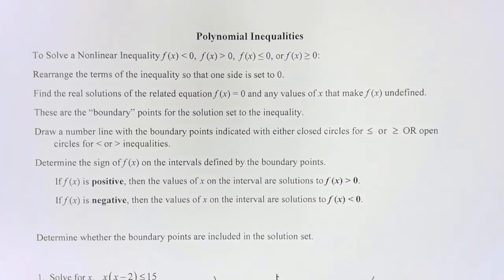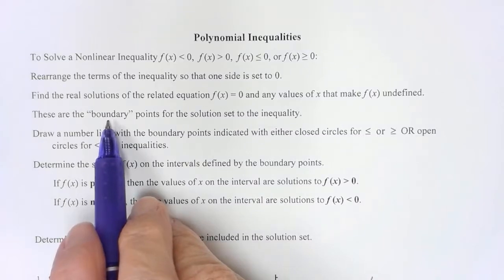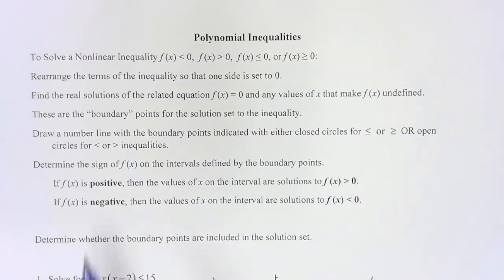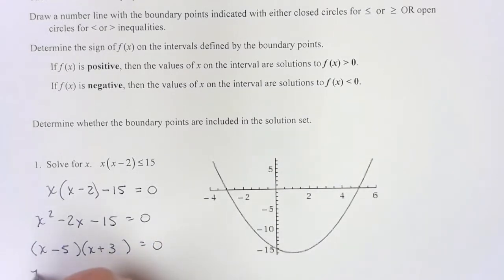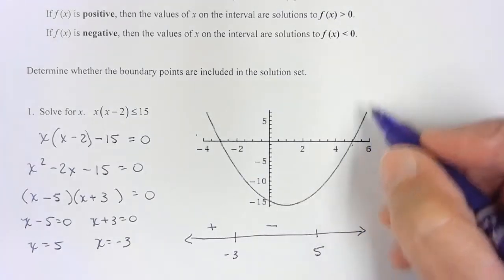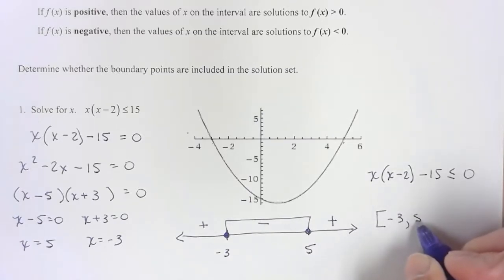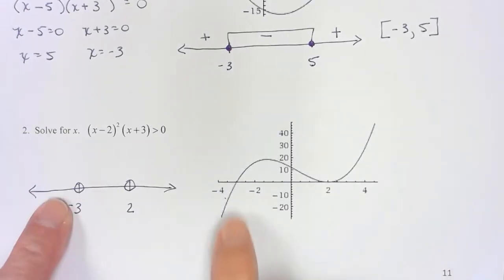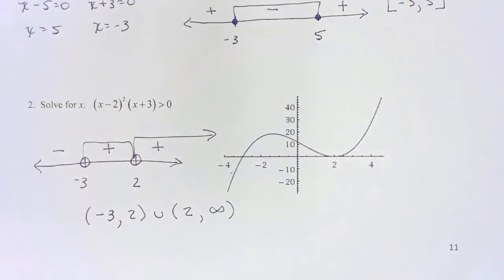Video 41 Polynomial Inequalities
Polynomial Inequalties